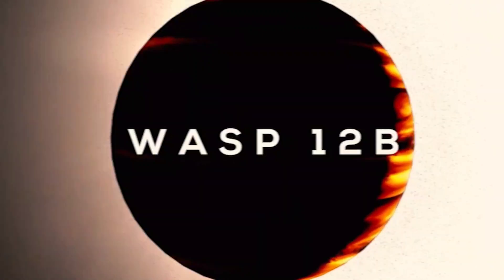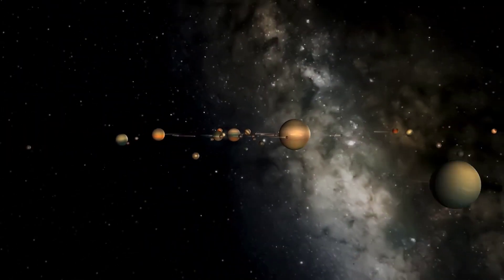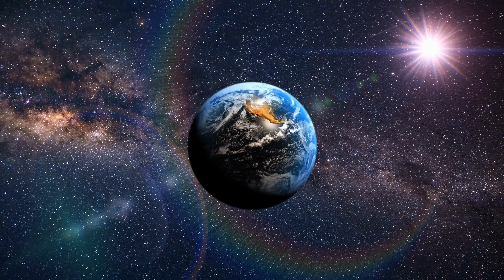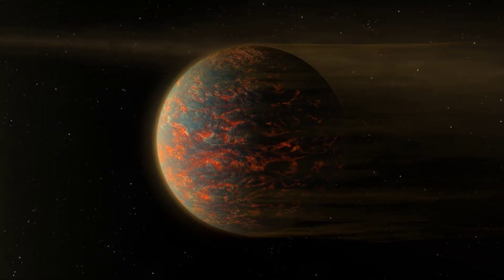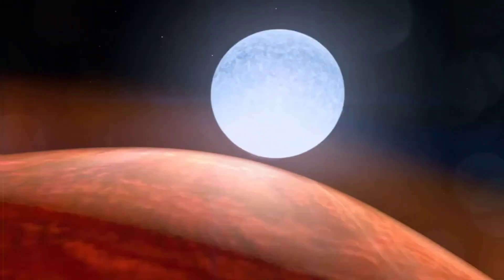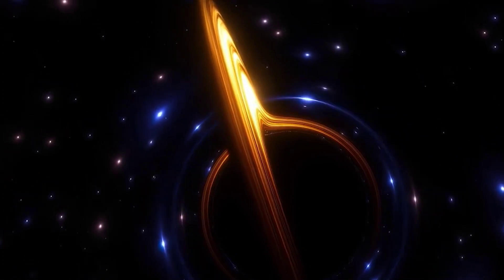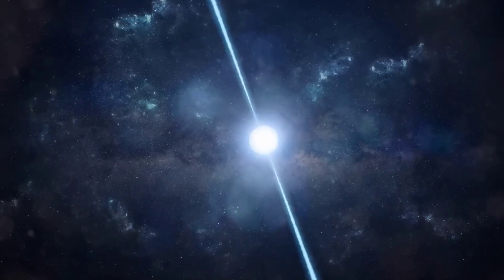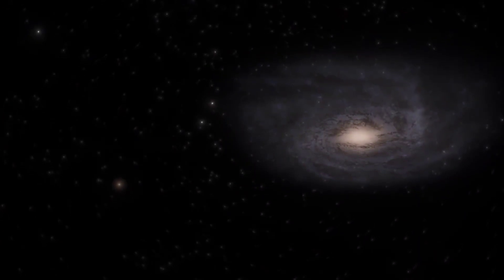5 Most Horrifying Planets Discovered In Our Universe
Today we share 5 Most Horrifying Planets Discovered In Our Universe on this episode of infomystery show